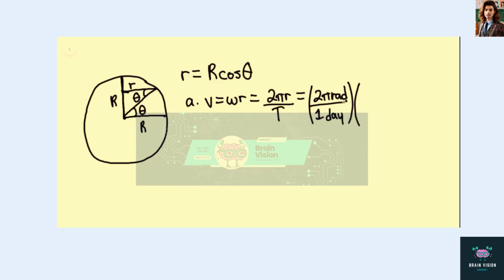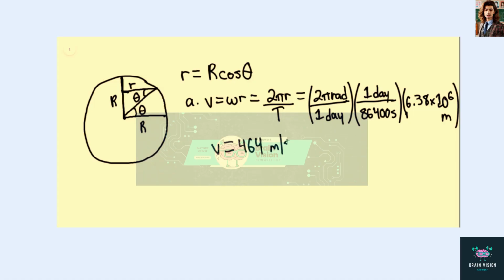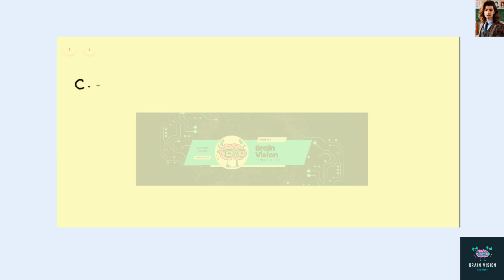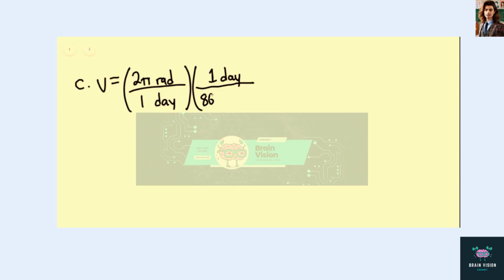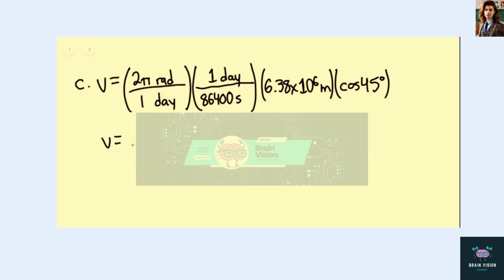What is the linear speed of a point on the equator, (b) on the Arctic Circle (latitude and at a lati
What is the linear speed of a point on the equator, (b) on the Arctic Circle (latitude and at a latitude of due to the Earth's rotation?